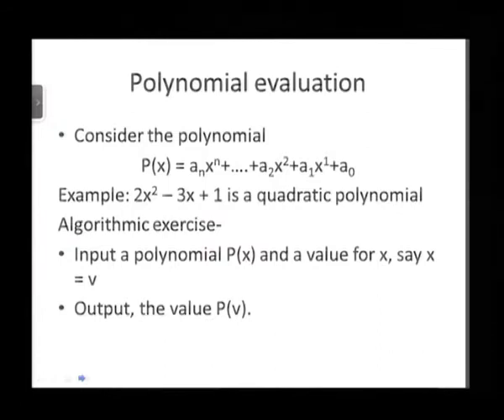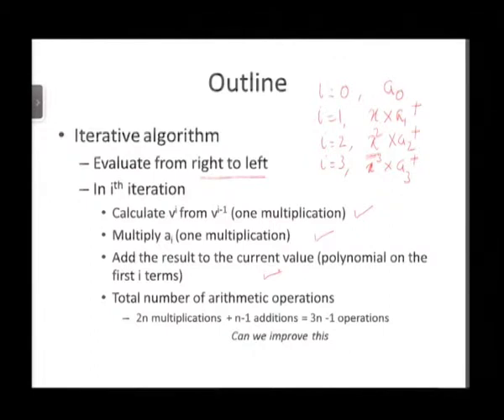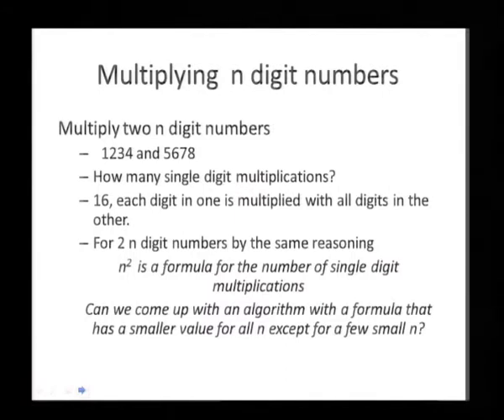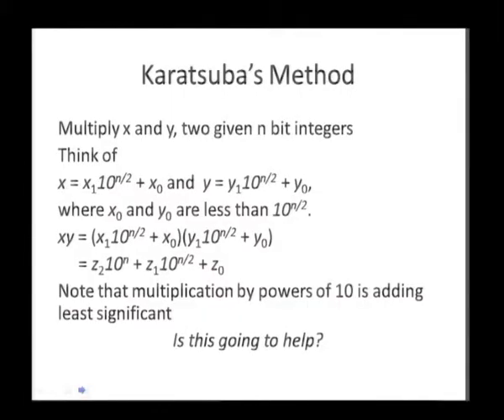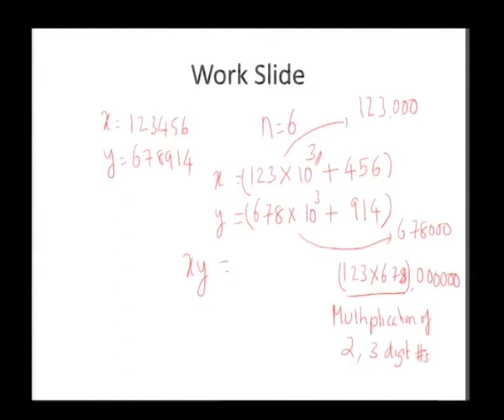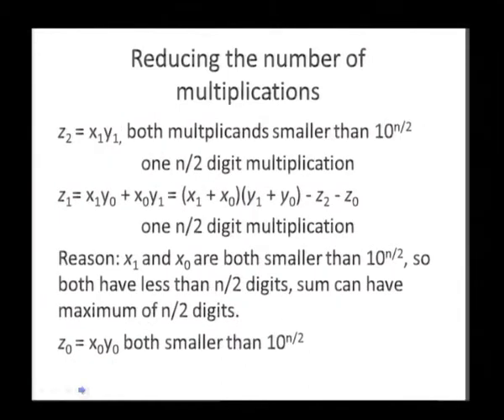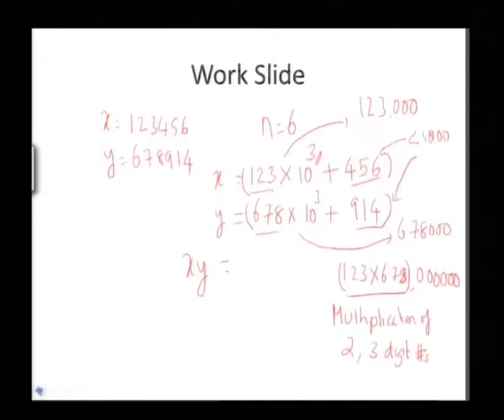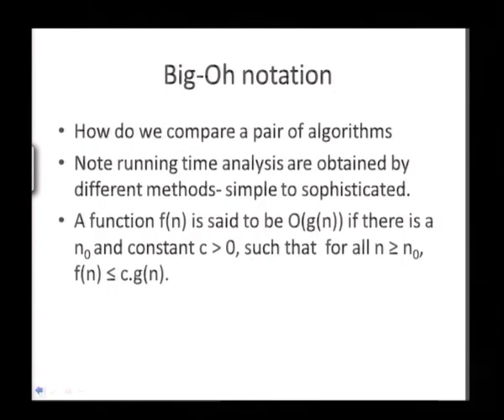Polynomial evaluation and multiplication